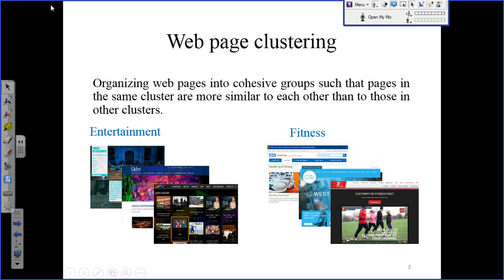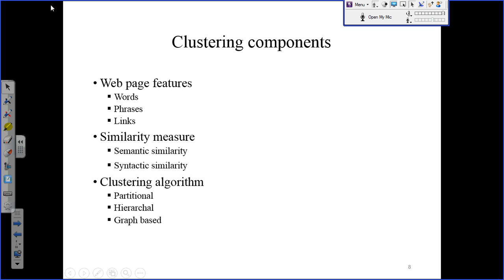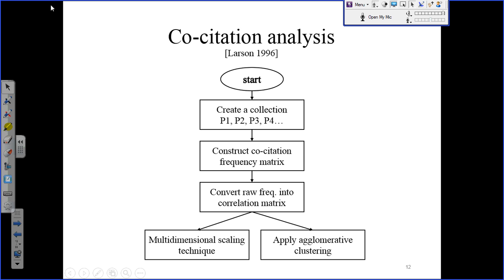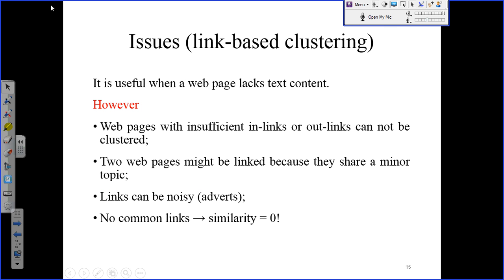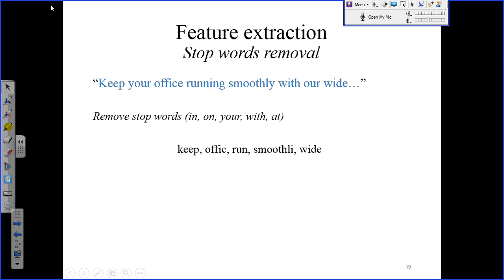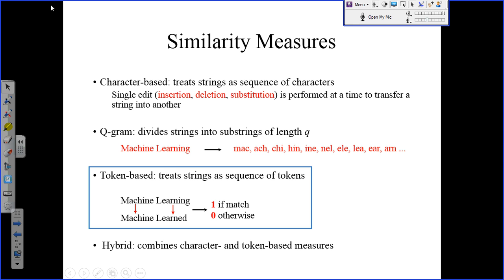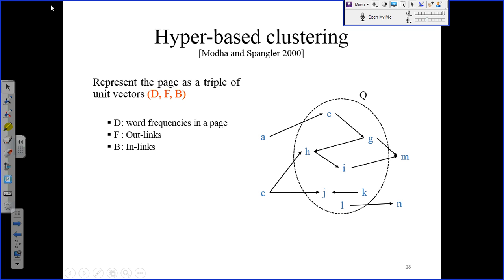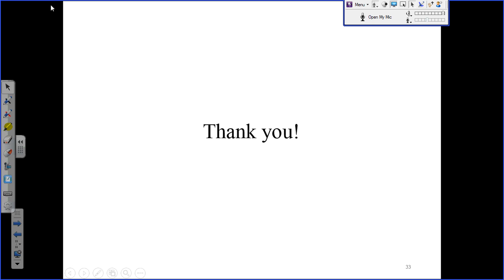Clustering of Web pages